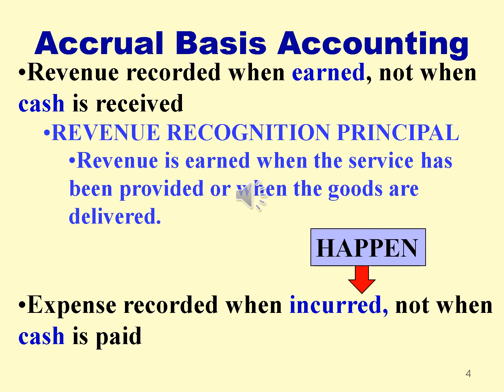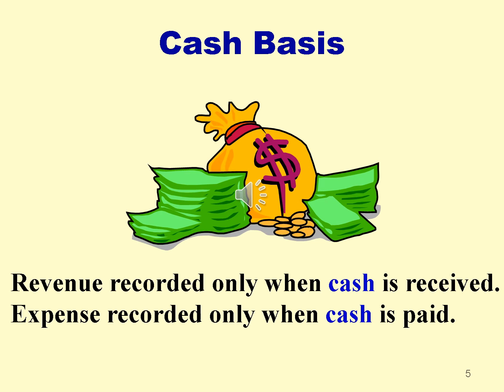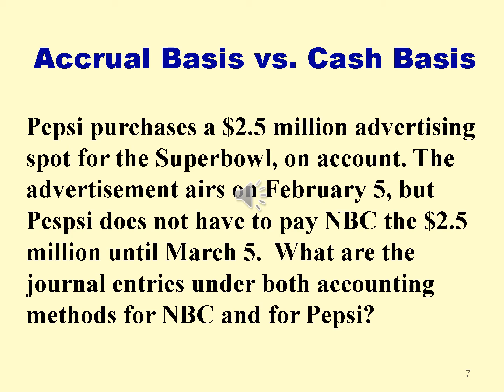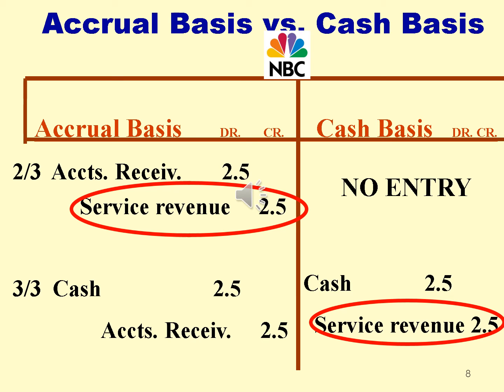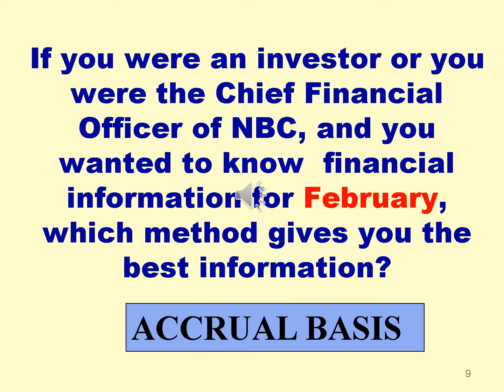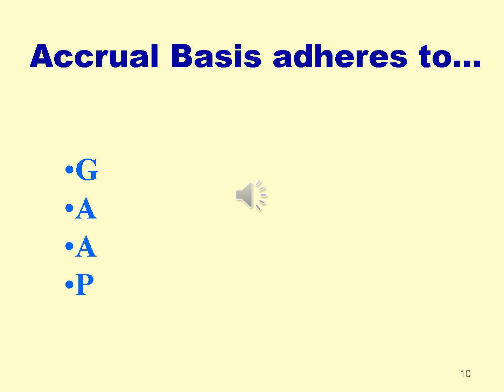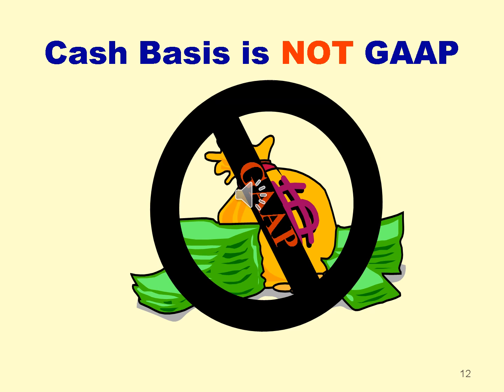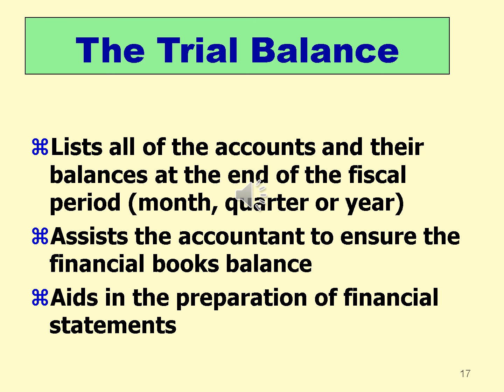ACC100 Chapter 3 Part II powerpoint Online2